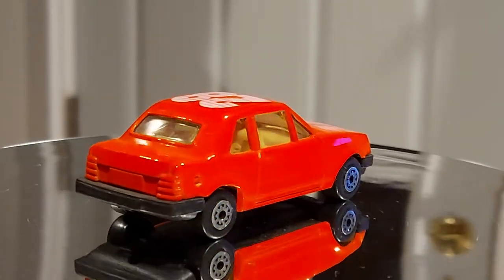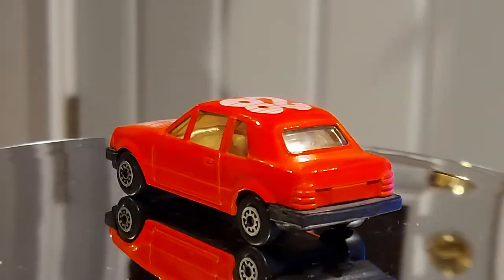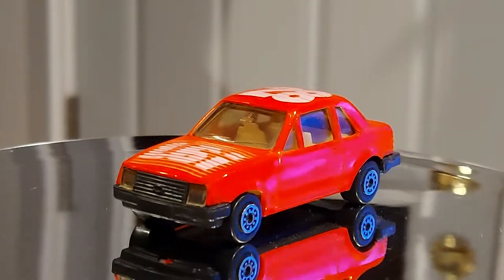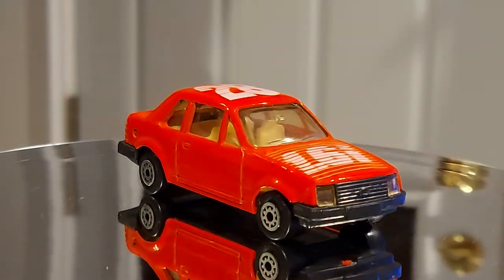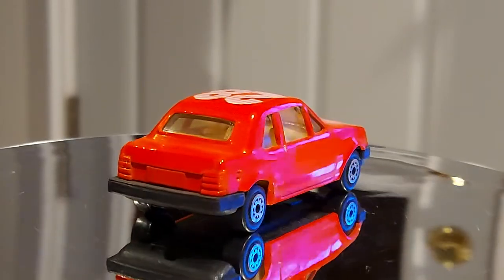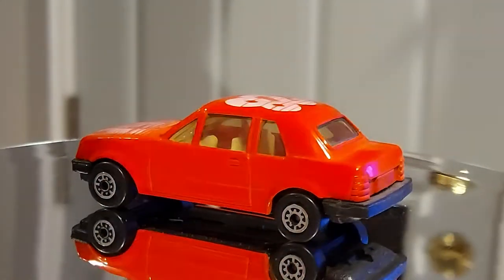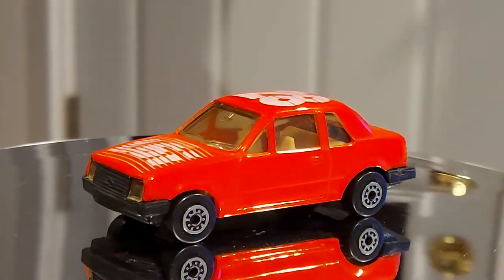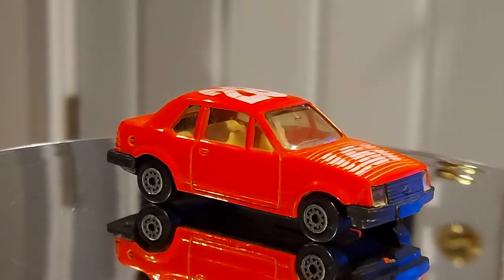1/64 Ford Escort 1.6i Cabriolet diecast by Maisto